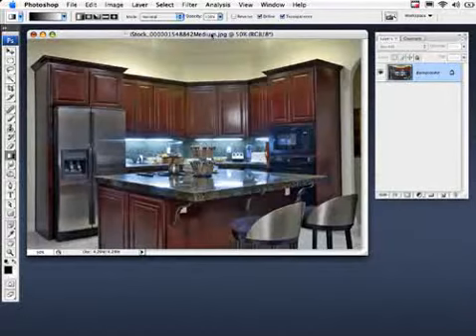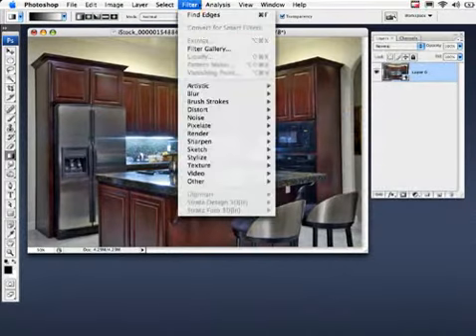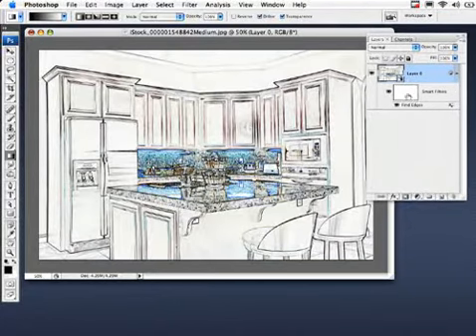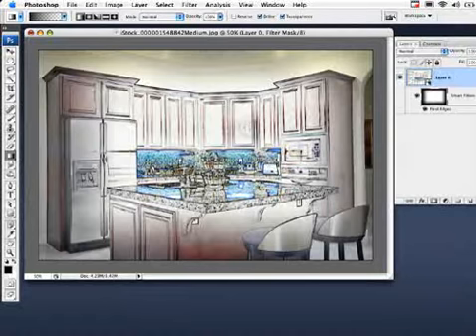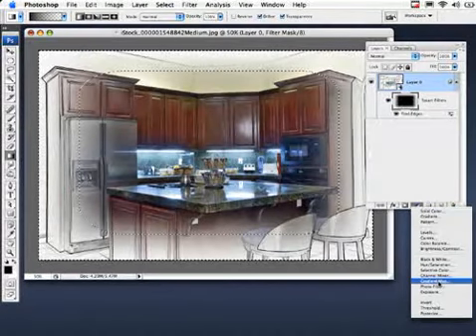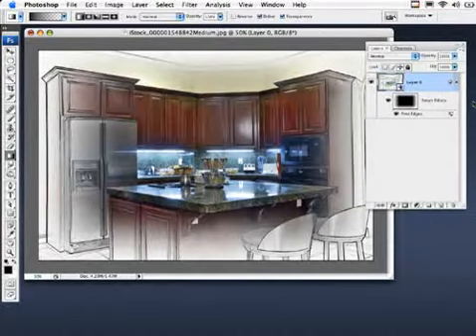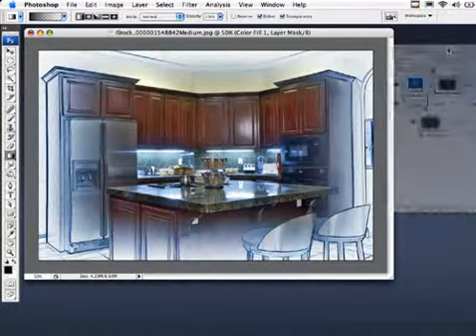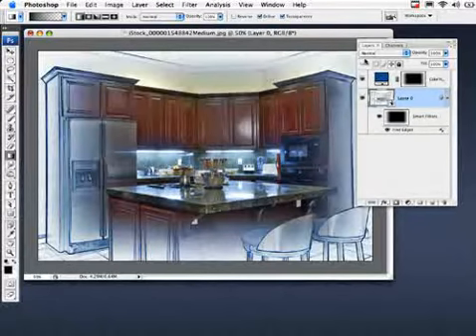2007 07 11 Line Drawing to Photo Corey Barker